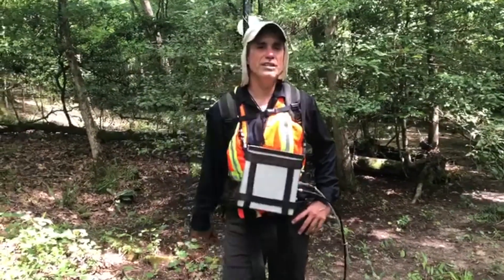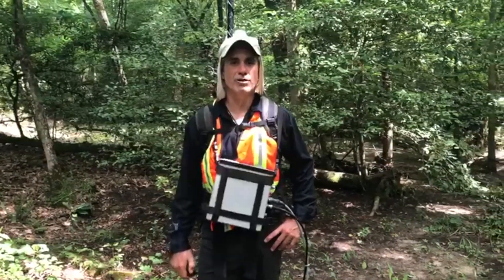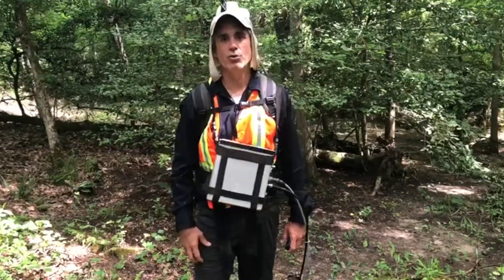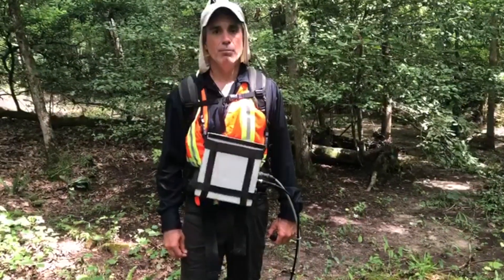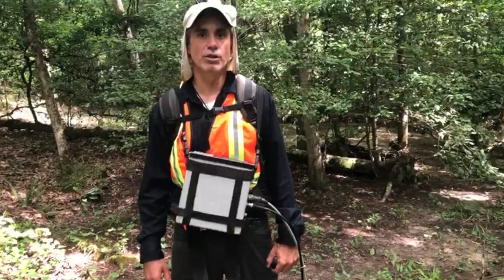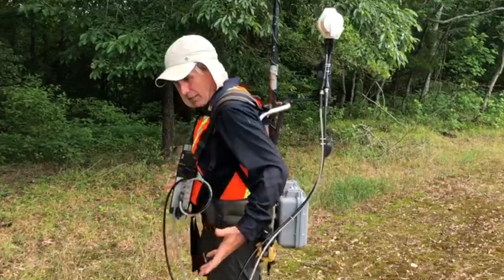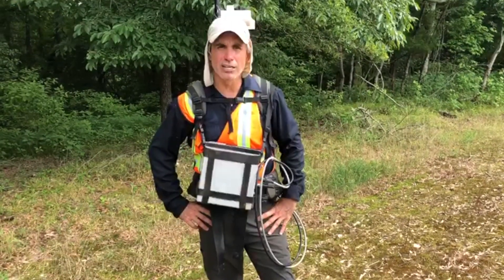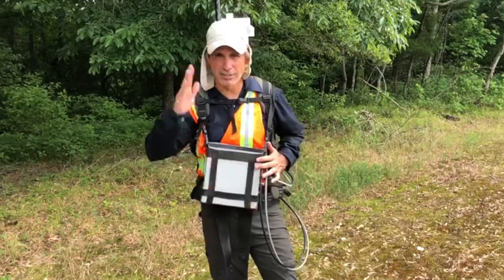Ground Magnetic Survey at Brewer - June 6, 2020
Layton Croft on the ground at Brewer Gold Project collecting ground magnetic data to steer the upcoming drilling program.